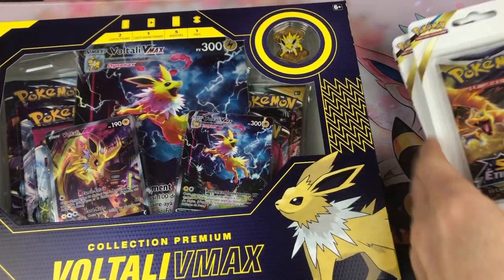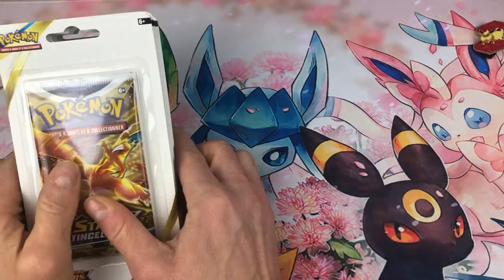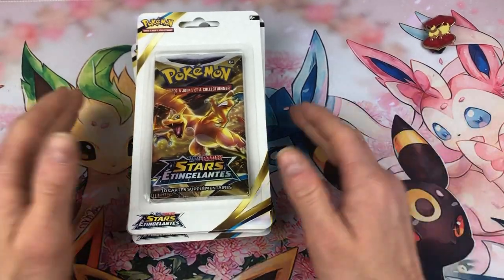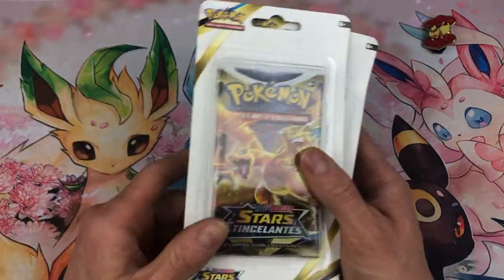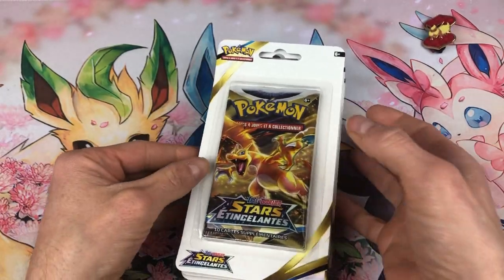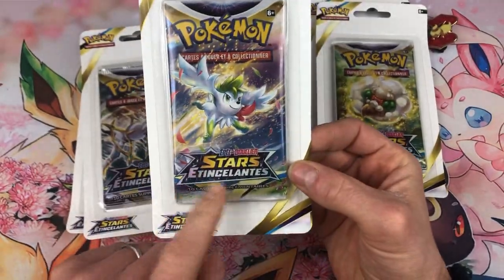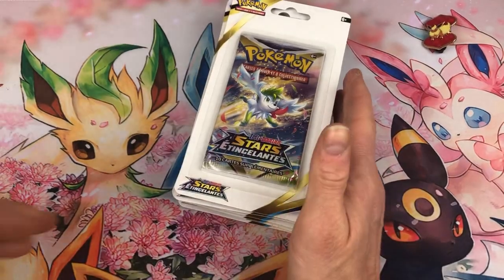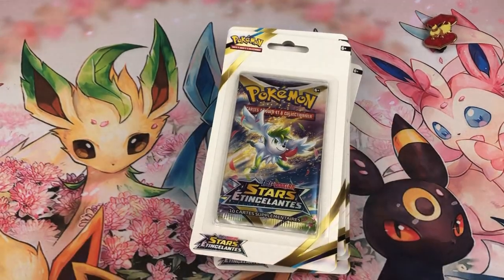Du Stars Etincelantes En Boutique! As-Tu Deja Vu des Boosters Aussi Maltraités!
SI TU SOUHAITES VOIR D'AUTRES VIDÉOS D'OUVERTURE POKEMON N'HÉSITE PAS A CLIQUER SUR LES LIENS

si tu aimes les ouvertures de boosters pokemon tu es sur la bonne chaine

 ⤵️⤵️ * * *  A B O N N E - T O I  !  * * * ⤵️⤵️